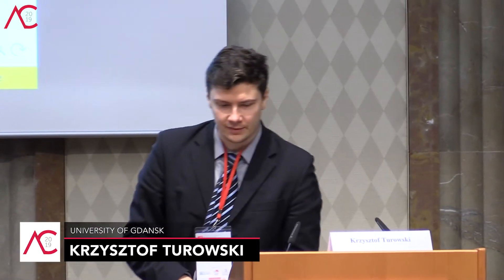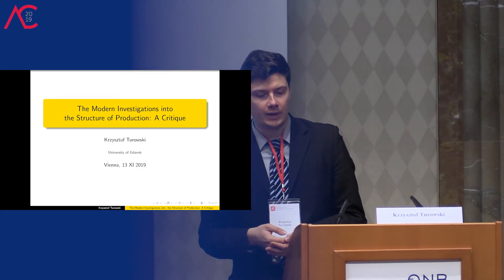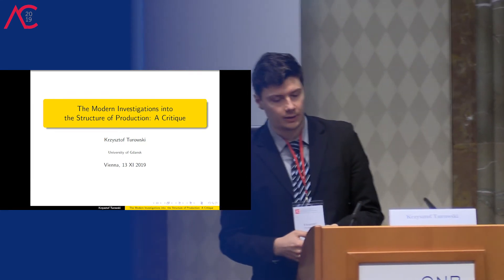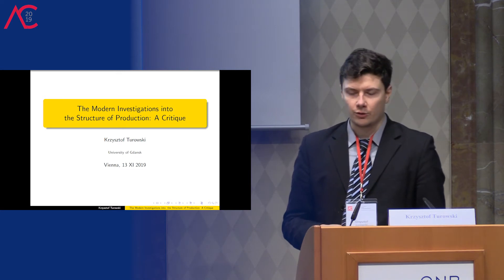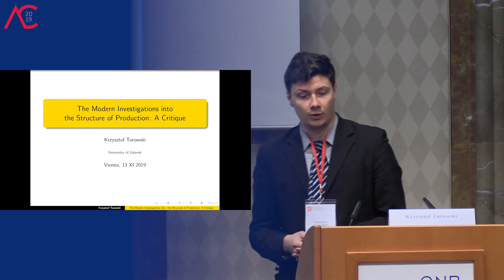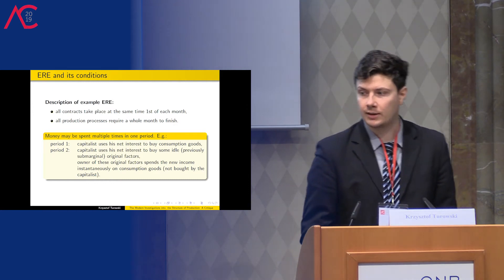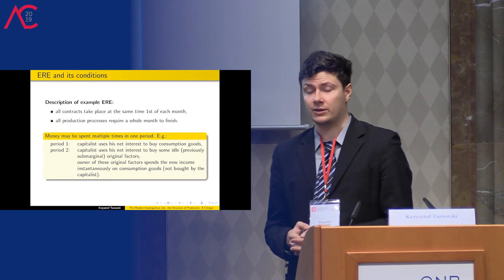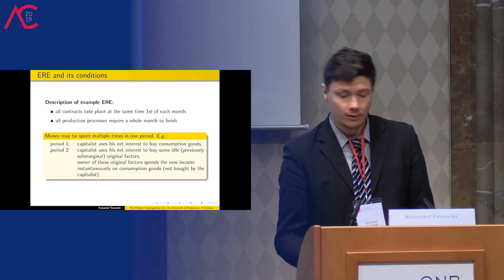Krzysztof Turowski - The modern investigations into the structure of production. A critique.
Krzysztof criticizes the usage of the assumption of invariable money put forward in Reisman (1998) in present-day discussions about the structure of production. lt is shown that typical changes of personal preferences in ERE violate this condition and therefore it cannot be used consistently in the analysis.